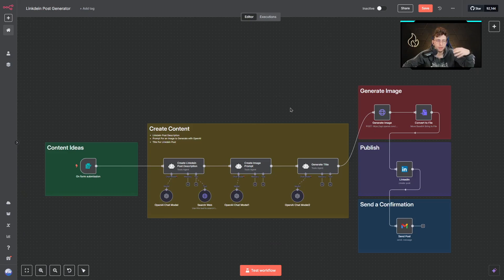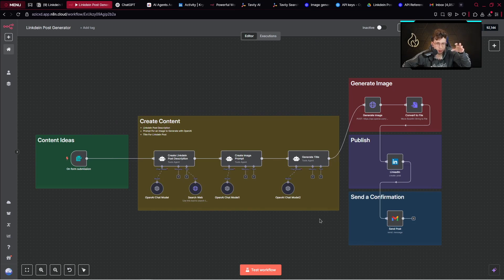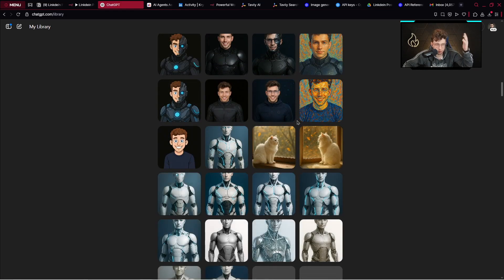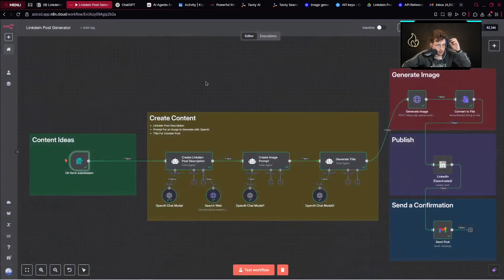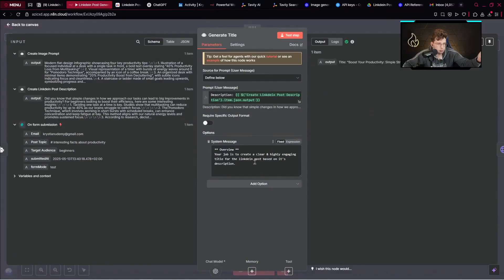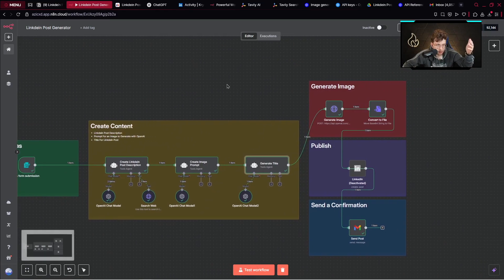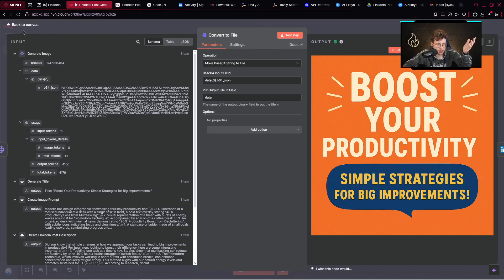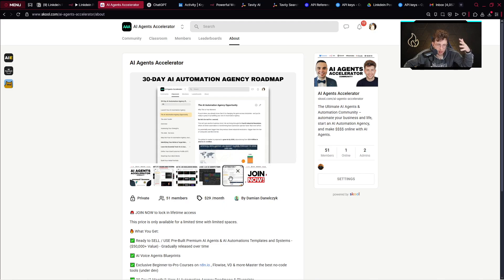This AI Workflow Creates Viral LinkedIn Posts in Minutes! (with n8n)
🎁 Download Your Template & Instructions inside our AI Community!